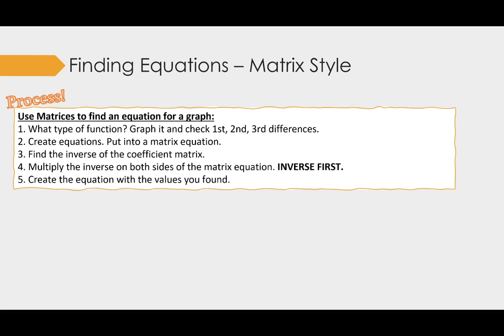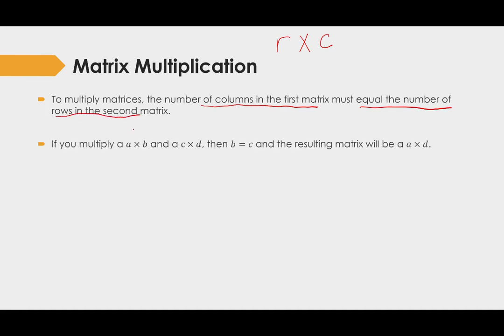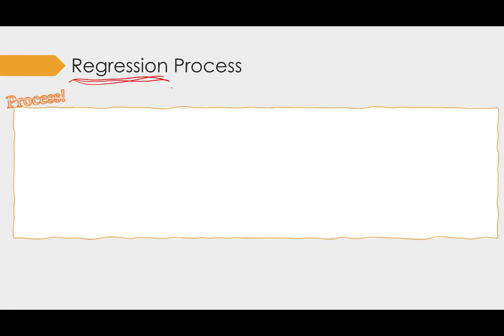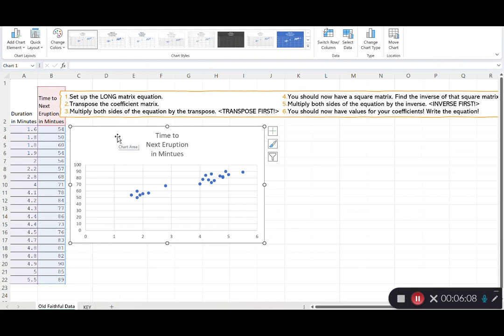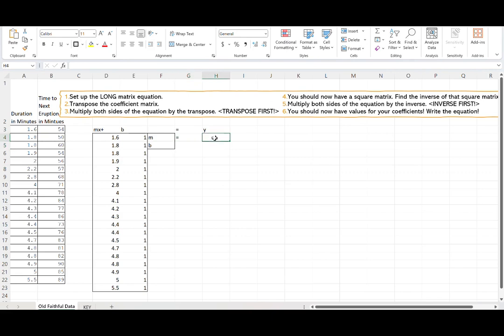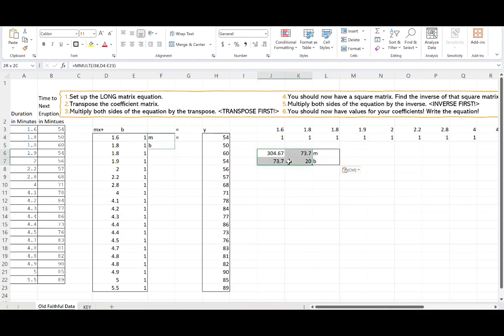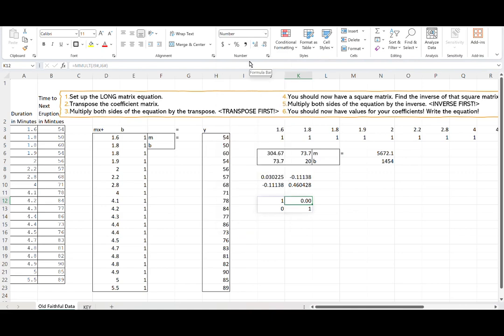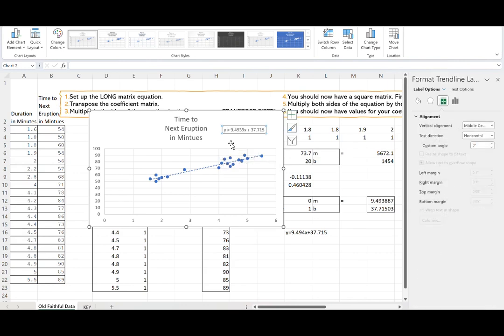College Algebra Training - Regression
Video of College Algebra training for BYU-Idaho Math tutors on Regression with Matrices in Excel